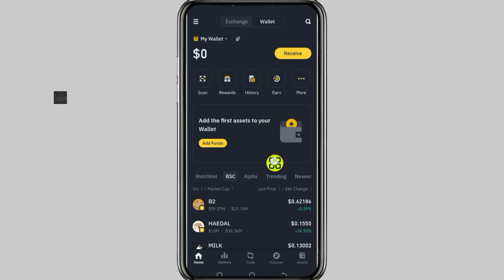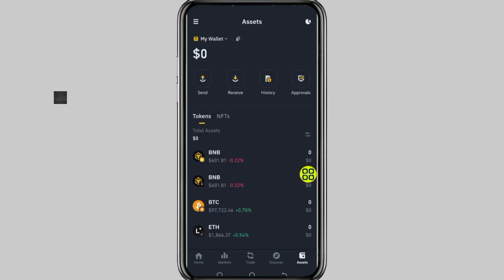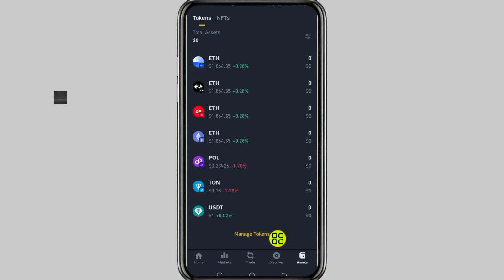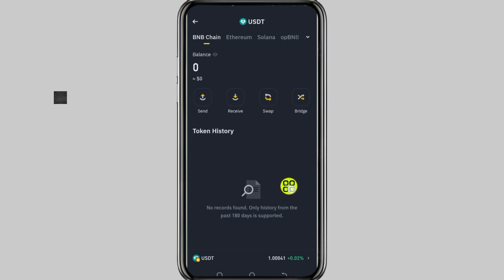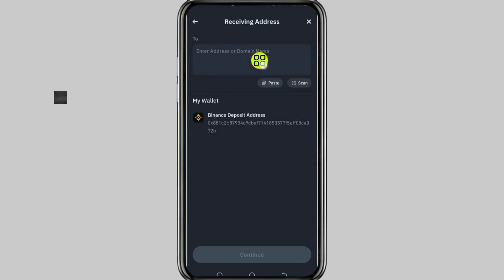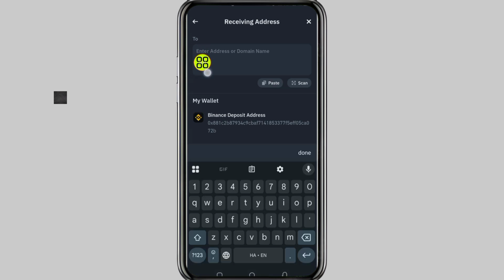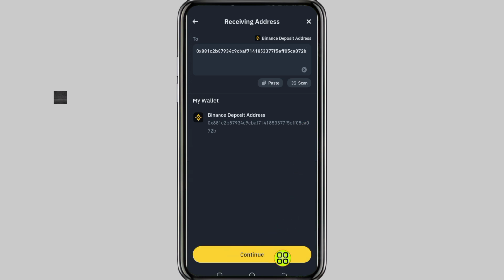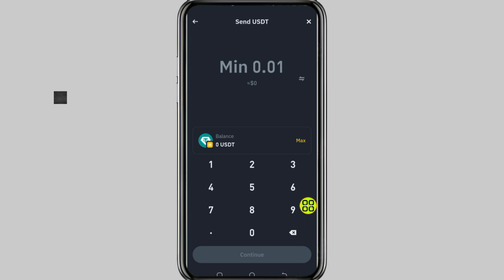Wallet to Binance Transfer: Full Guide (NEW!)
Wallet to Binance Transfer: Step-by-Step Crypto Deposit Guide

If you’ve been looking for a clear and simple way to handle a wallet to Binance transfer, this video is for you. I’ll walk you through how to transfer crypto to Binance from your external wallet using an easy, beginner-friendly process.

Whether you're trying to transfer from Trust Wallet to Binance, send USDT from wallet to Binance, or deposit other tokens like Bitcoin, Ethereum, or BNB — I’ve got you covered. This crypto to Binance transfer tutorial breaks down everything from how to send crypto to Binance, how to deposit crypto to Binance, and even how to move coins to Binance with zero confusion.

Many people ask how to use wallet to Binance properly or wonder how to transfer money to Binance securely. We’ll also explore how to send tokens to Binance and what you should know when transferring funds to an exchange. If you’ve ever wanted a full crypto wallet to Binance guide or a wallet to Binance step-by-step guide, you’re in the right place.

By the end of this video, you’ll understand exactly how to transfer from wallet to exchange, send crypto from wallet to Binance, and never stress over the process again. Let’s simplify crypto transfers together.